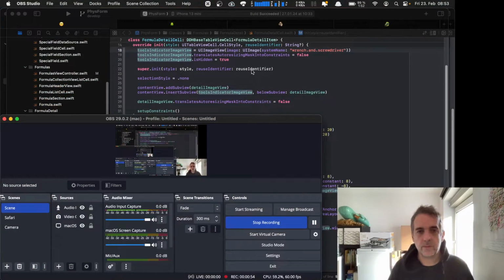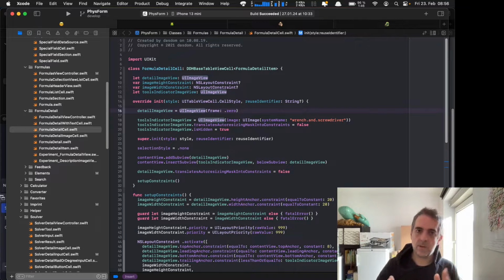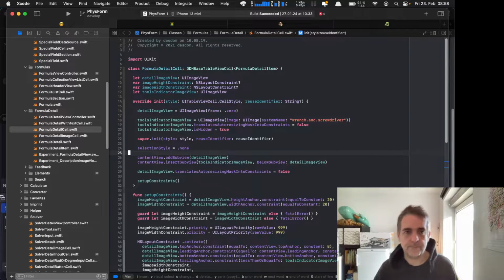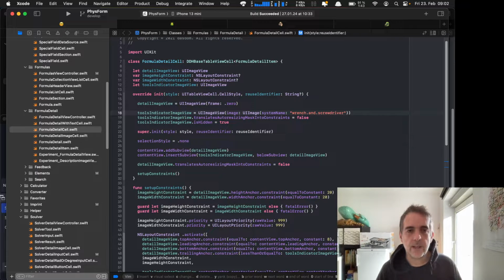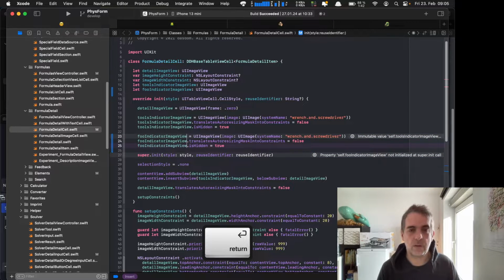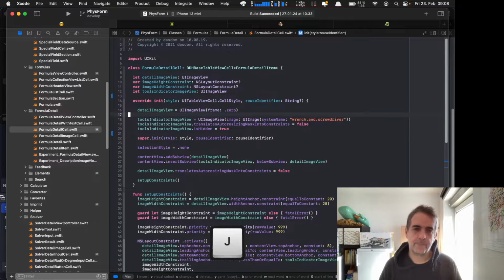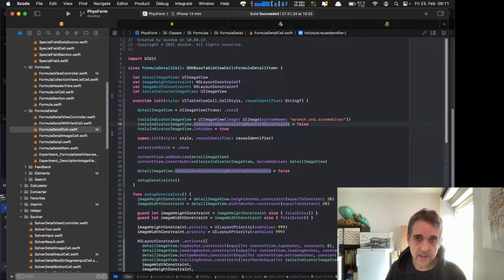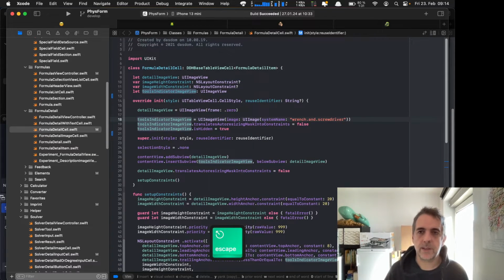Vim Mode In Xcode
My favourite vim commands in vim mode in Xcode